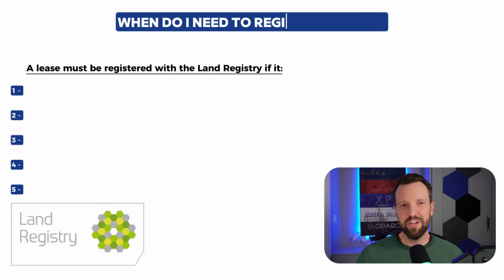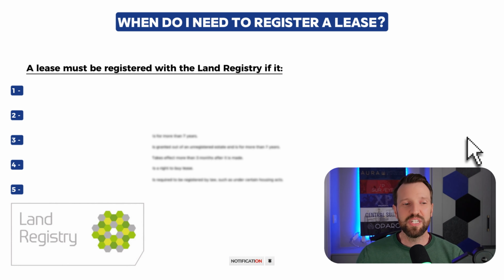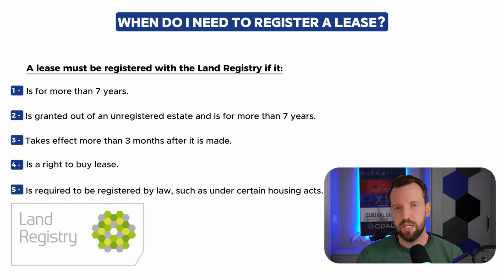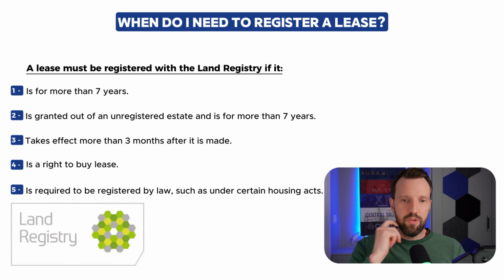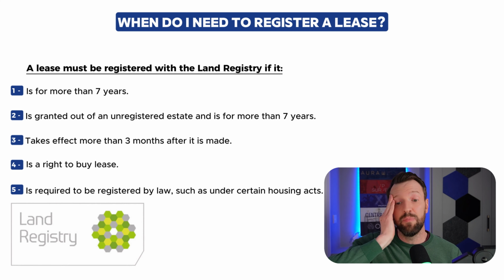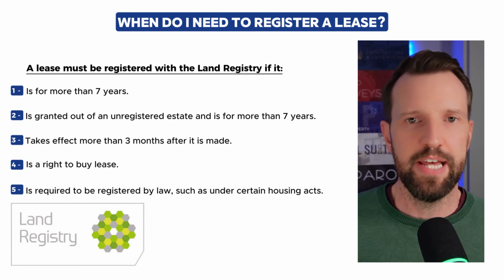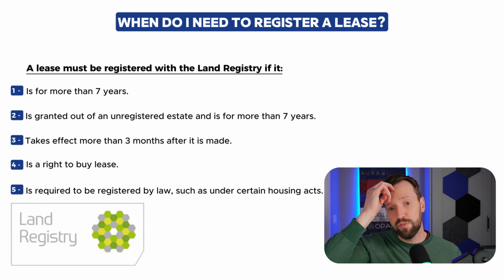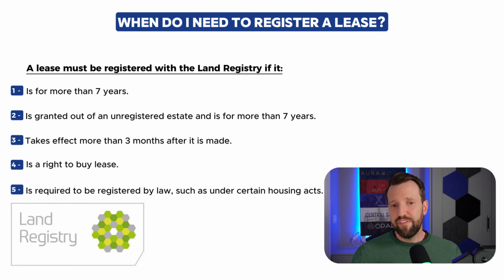Brutally Honest Opinion into Social Housing Strategy in the UK (1 Year Review)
💥 One year into a key deal with our social housing provider — and we’ve just hit a massive snag.
It turns out a couple of their 10 and 25-year leases weren’t registered with HM Land Registry… and now our entire refinance is on the line.

If you're signing a lease over 7 years, it legally must be registered. Miss that step, and you could face delays, legal issues, or even financing collapse — exactly what we're now trying to avoid.

This is the kind of oversight that can cost investors big time. Don't let it be you.